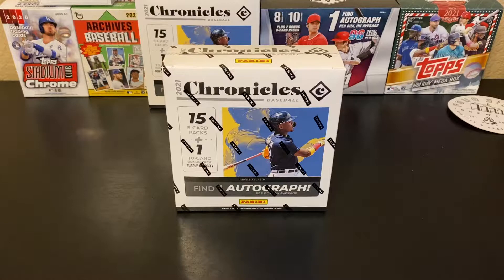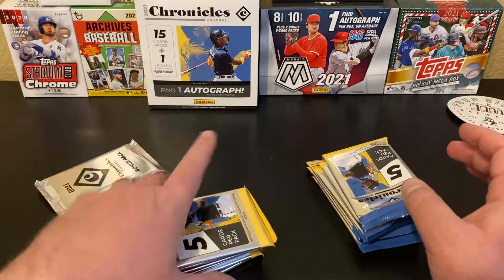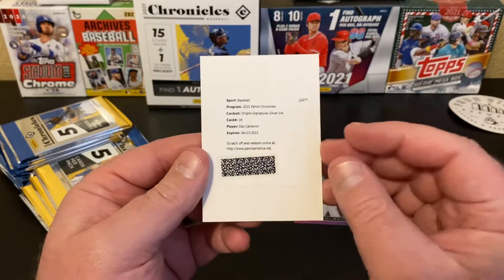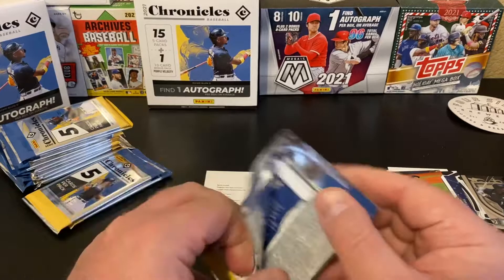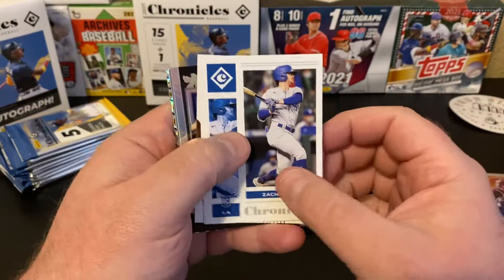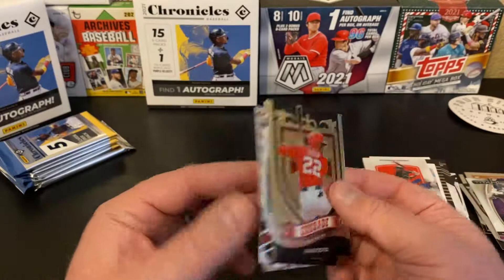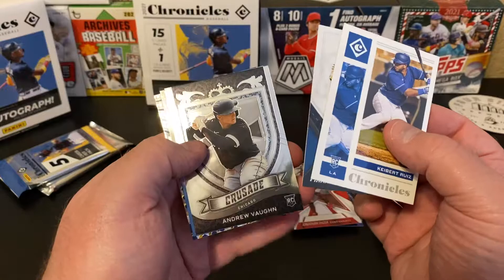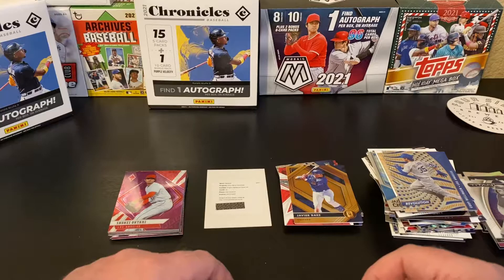2021 Panini Chronicles Baseball Card Mega Box!! Redemption and lots of rookies!!!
Today we get into a Mega Box of 2021 Panini Chronicles Baseball Cards!! We snagged an autograph redemption and lots of rookies!!!